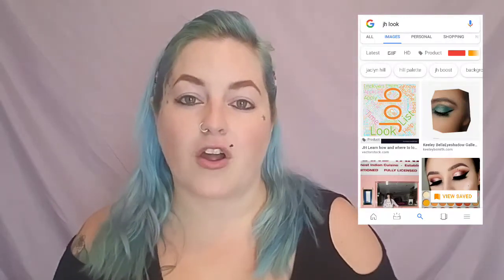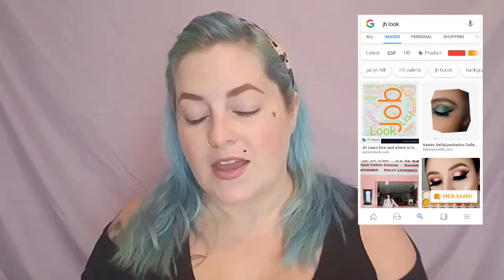Google Picks My Makeup! Thank you Nikki Tutorials!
Thanks to Nikki Tutorials for coming up with such an awesome idea for a makeup look. Watch me as Google Picks my Makeup!
Its simple, go to Google,  type in the 1st letter of your first and last name only,  then add "look". For example, mine is: "JH look"